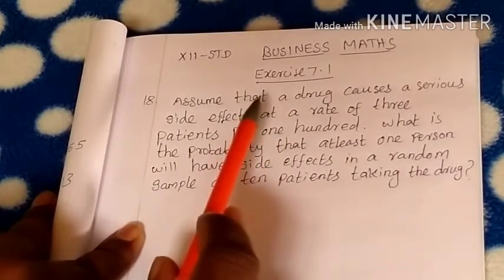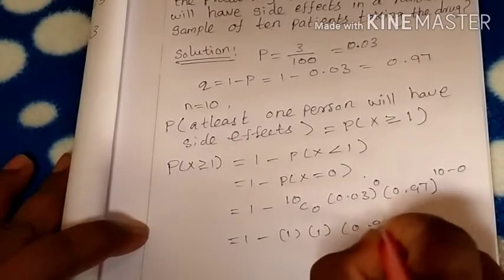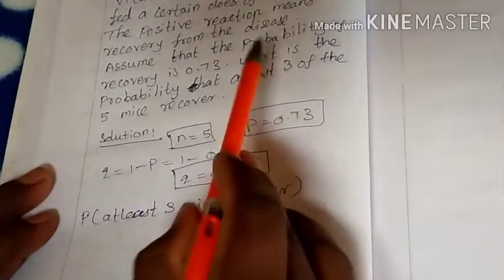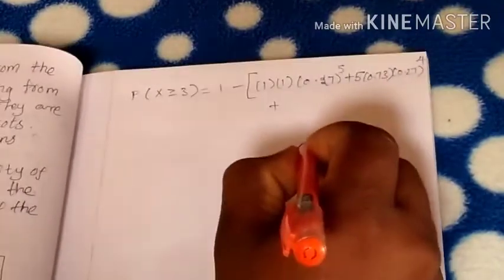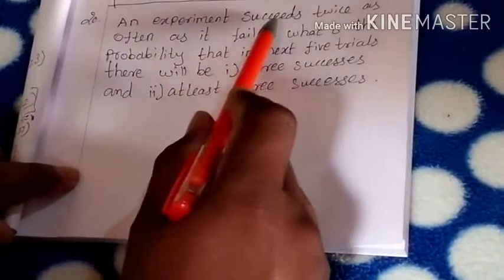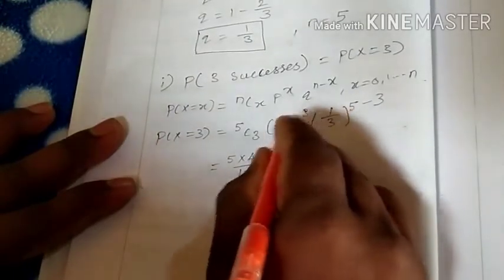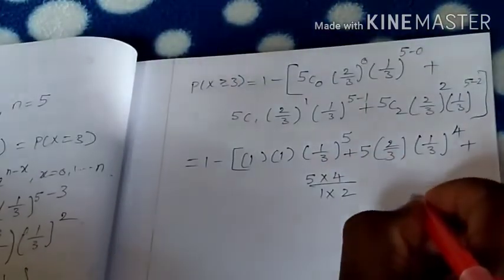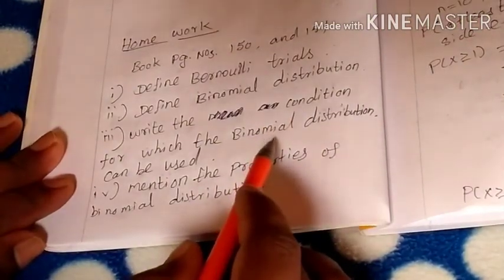XII STD BUSINESS MATHS-7